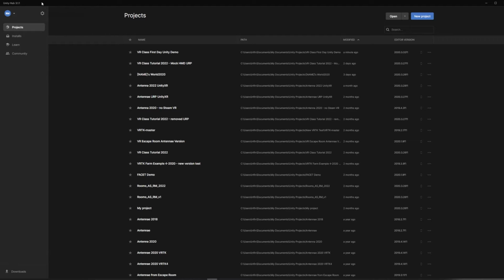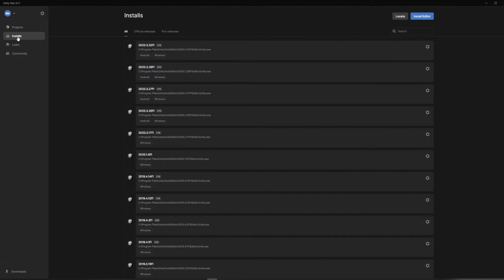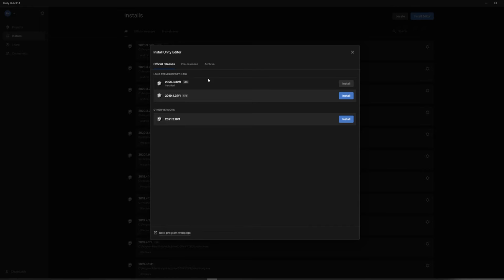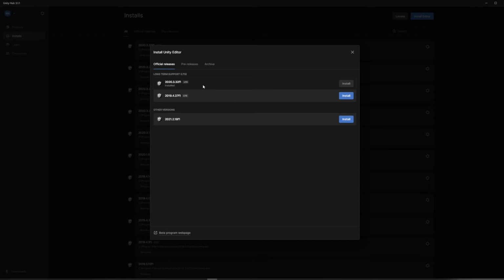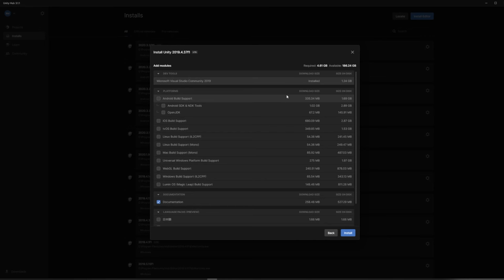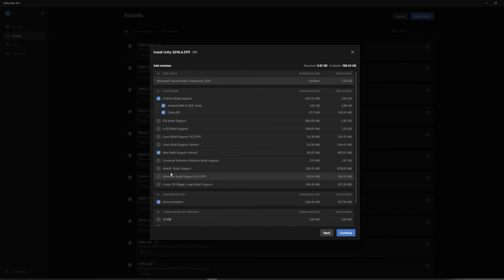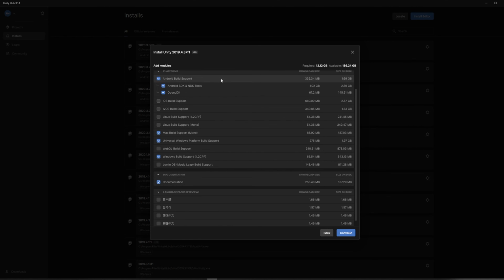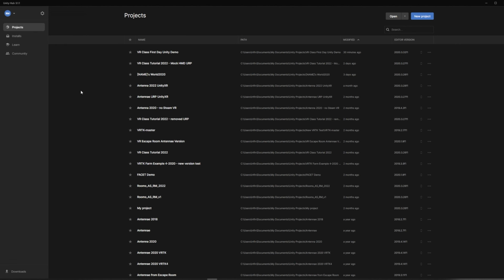Unity Install Process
How to install Unity Hub and the right Unity Editor version for our class.